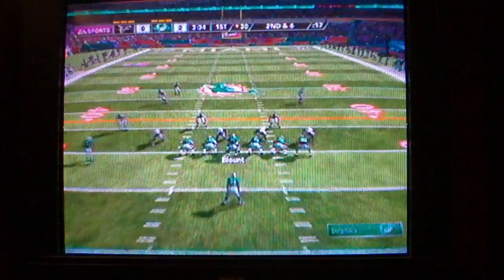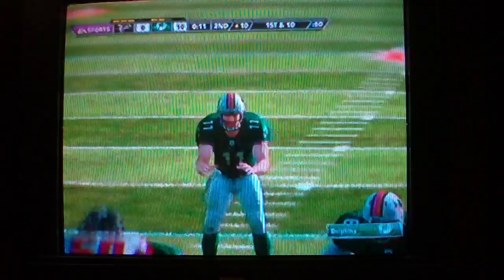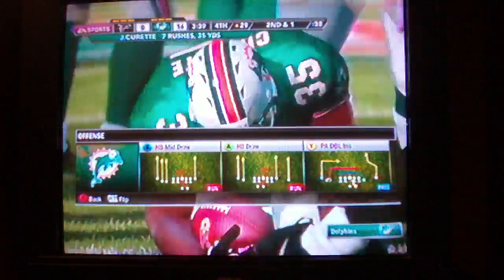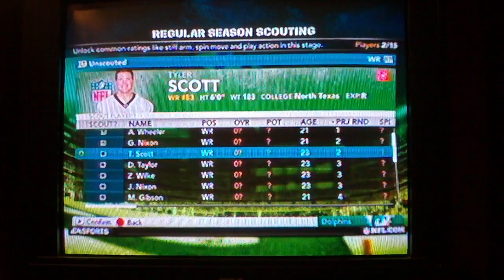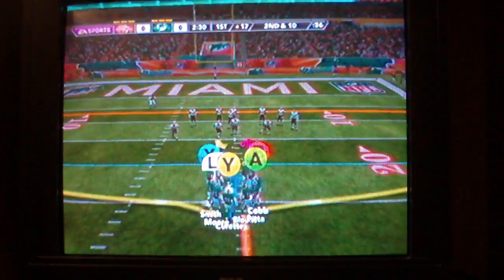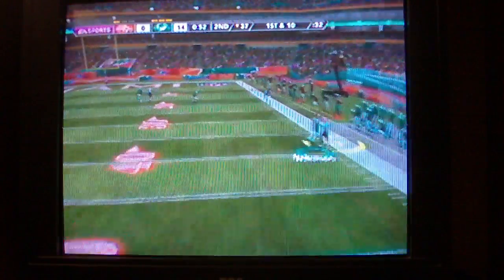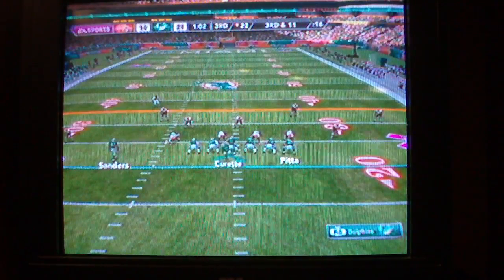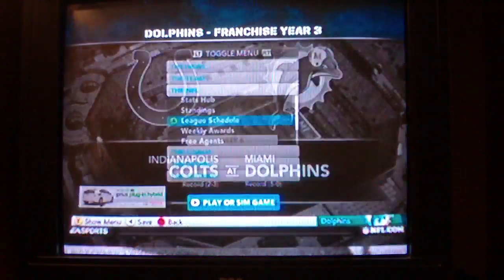Dolphins Franchise (weeks 4 and 5)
back to the franchise :D